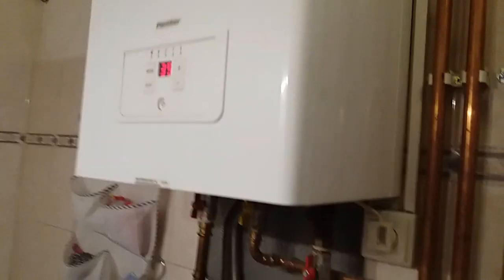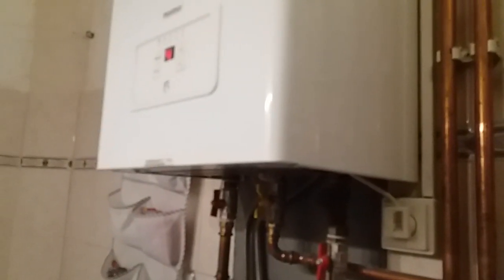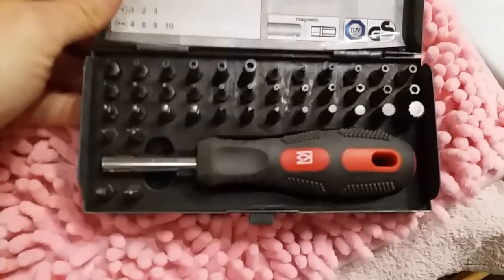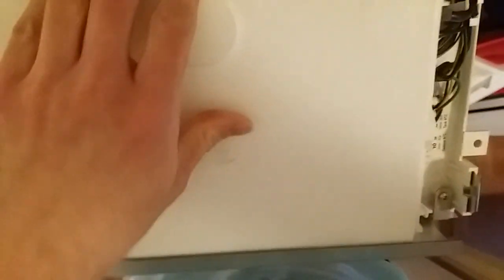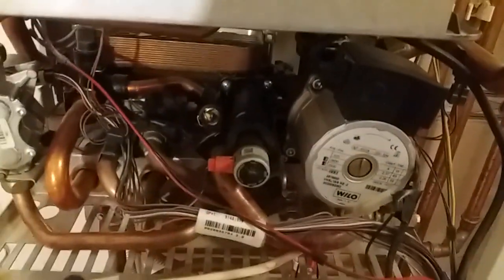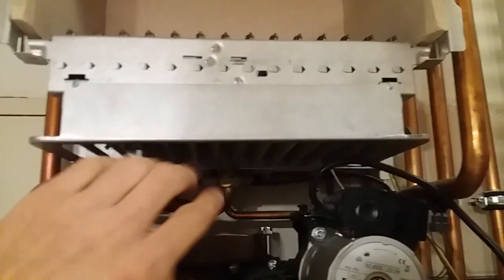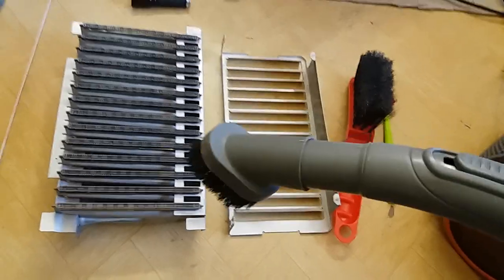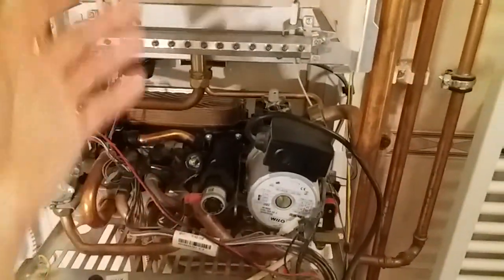Cleaning my gas burner clogged with dust (quick unedited video)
My gas heater keeps shutting down. It's clogged with dust and it has to be cleaned. My cat helps me a lot with this task :). As usual, my quick unedited video ends when my phone runs out of memory.

Don't do this unless you are qualified for this! Risk of gas leakage, suffocation, gas poisoning, explosion, burns, electric shock and a lot of other dangers.